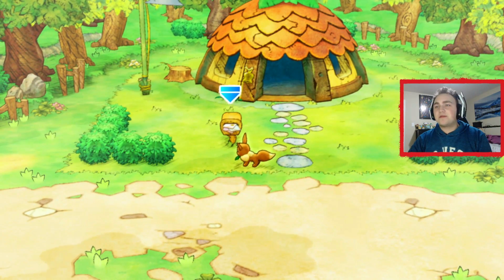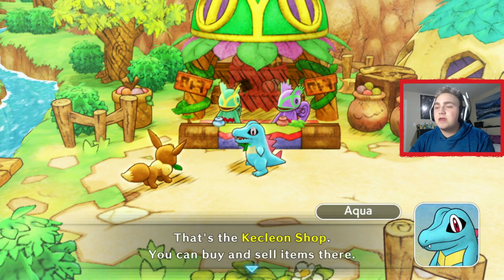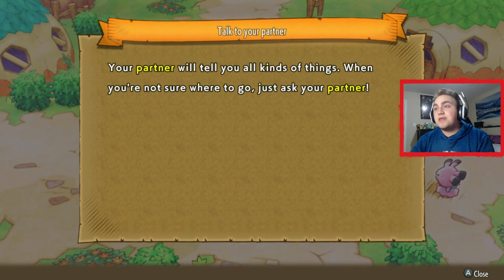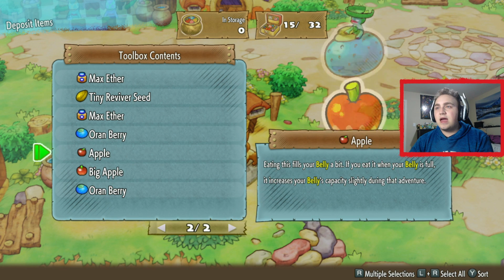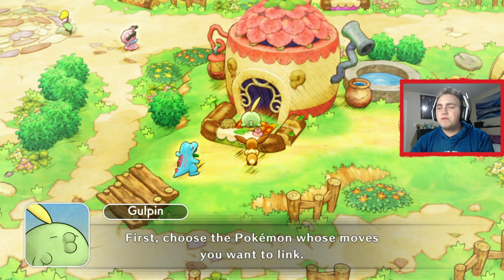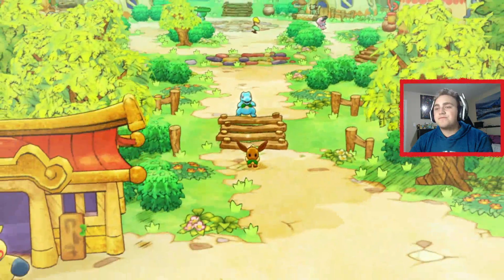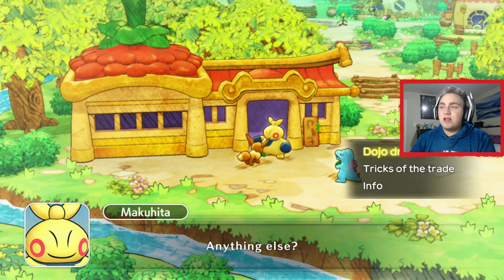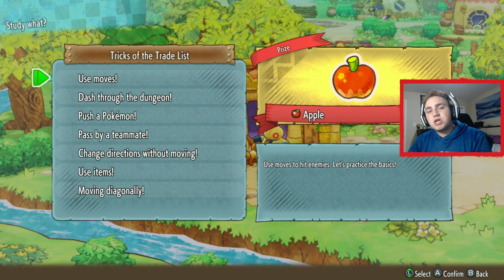Pokemon Square! Pokemon Mystery Dungeon Rescue Team DX - Part 3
This is the third part of my Pokemon Mystery Dungeon Playthrough! In this part we explore Pokemon Square, and take on our first general rescue jobs from the Bulletin Board!!!

Socials!